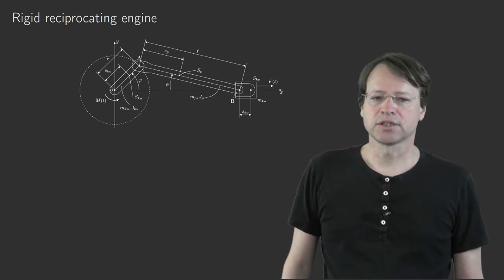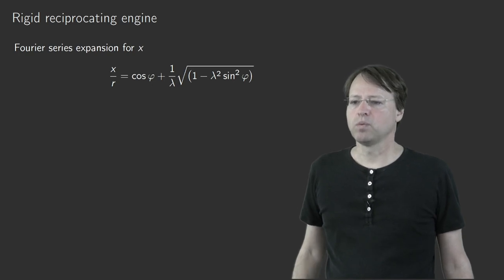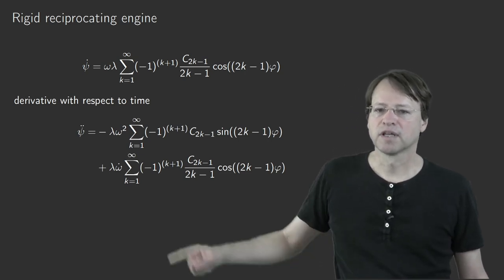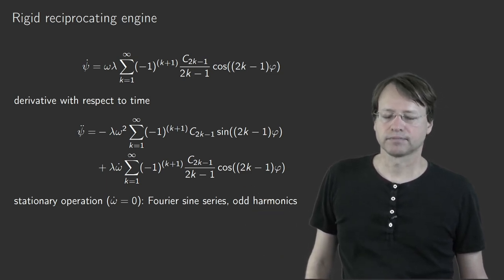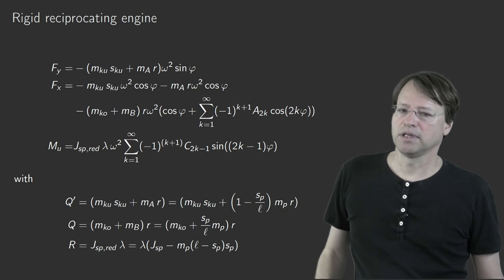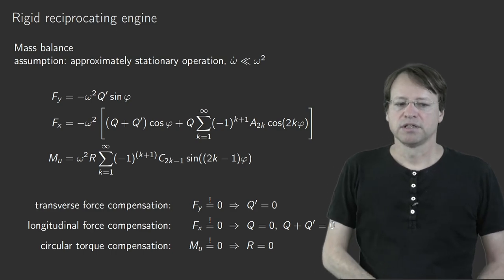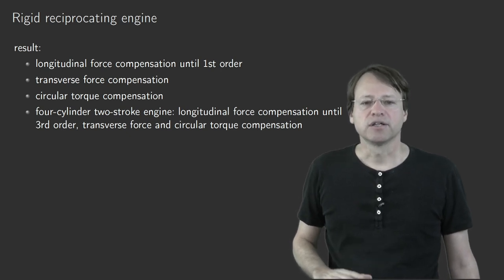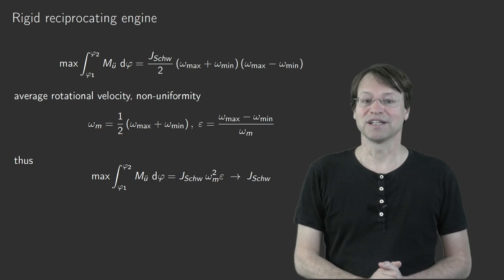MD I - 13: Rigid reciprocating engine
Lecture series Machine Dynamics I (Prof. Dr.-Ing. Carsten Proppe, KIT-ITM), spring term 2023, lecture 13

Lecture Chapter 7